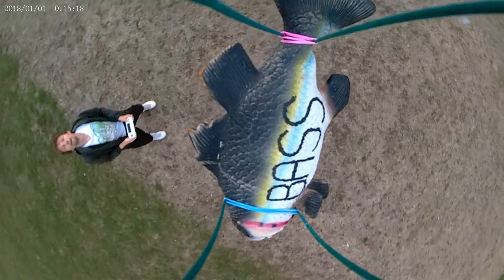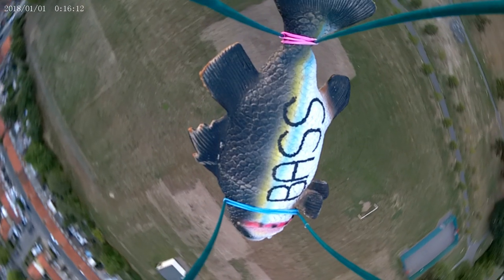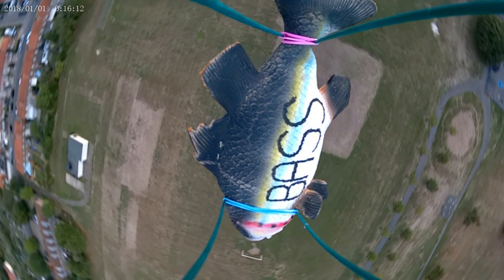How to drop the bass properly